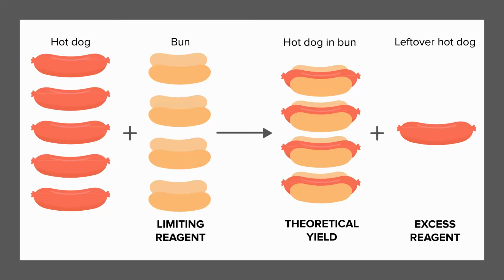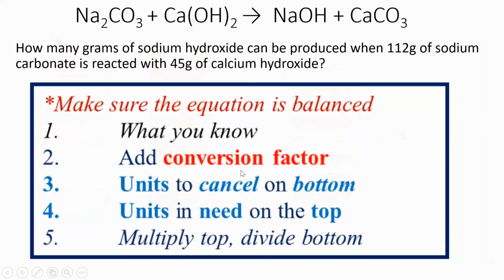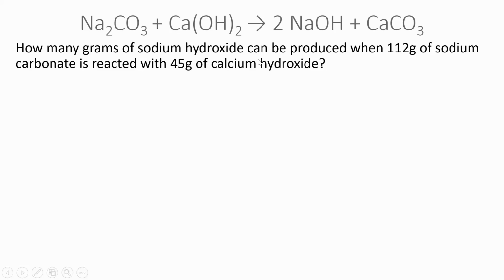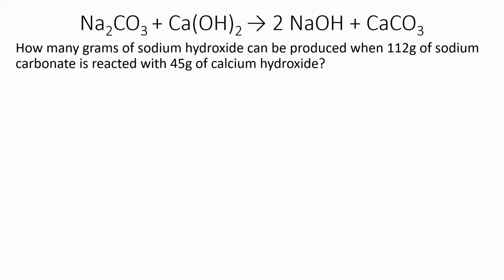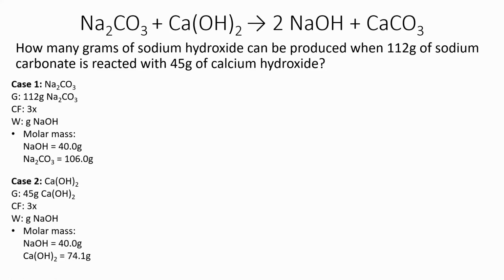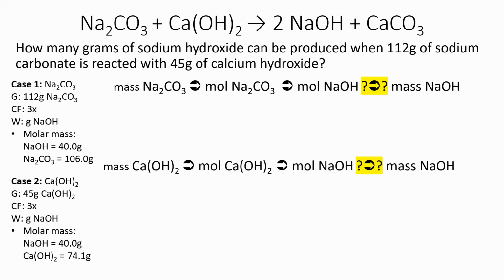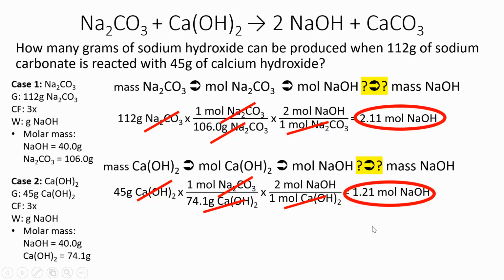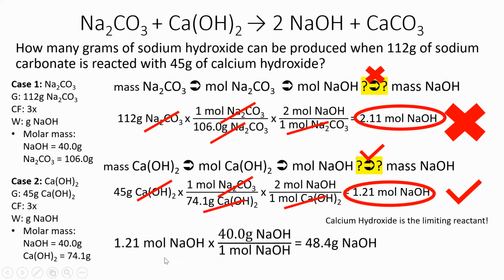Stoichiometry Video #4 - Limiting Reactant Example - Important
Hello Chemists,

Mr. B here. This is an example of a classic limiting reactant problem. Try it out!